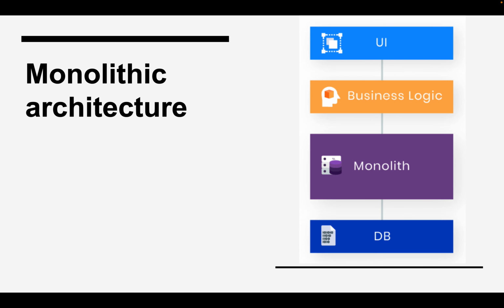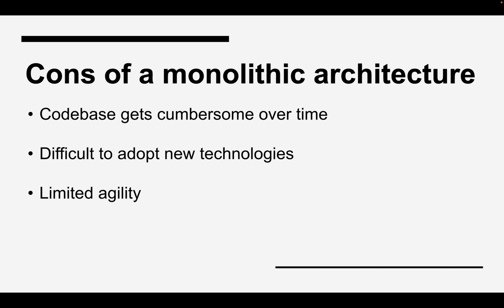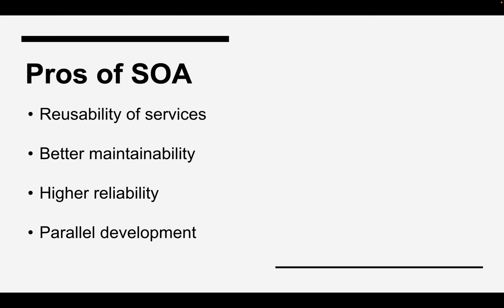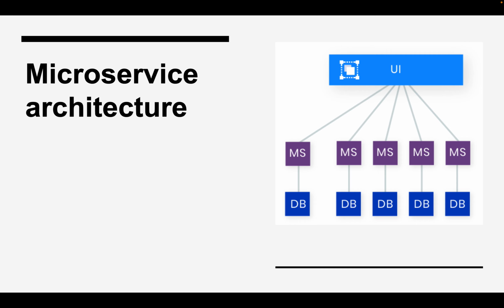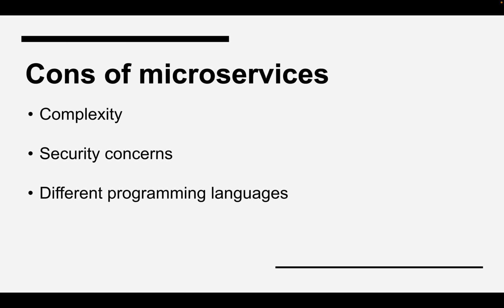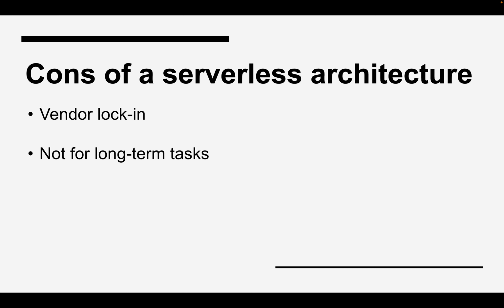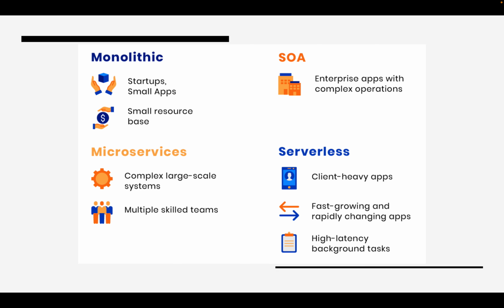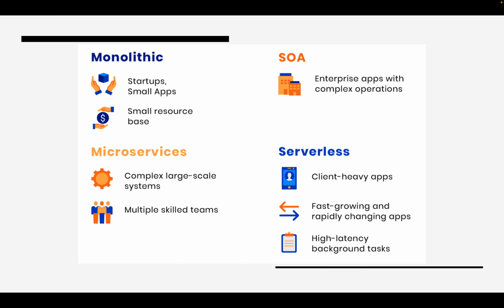Microservices Basics like Service-Oriented Architectures: Build Flexible, Reusable & Scalable Apps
Learning Service-Oriented Architecture (SOA) teaches you to build flexible, reusable, and scalable systems by breaking down applications into independent services, enabling faster development, easier maintenance, better interoperability between different technologies, significant cost savings through service reuse, and improved adaptability to changing business needs, making IT a strategic asset. It's essential for modern IT, supporting cloud, IoT, and complex enterprise environments